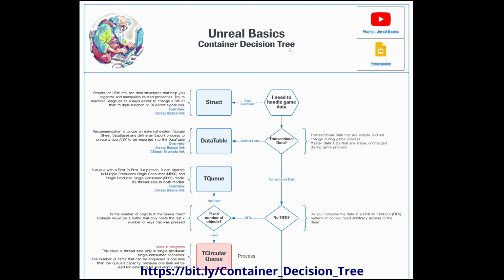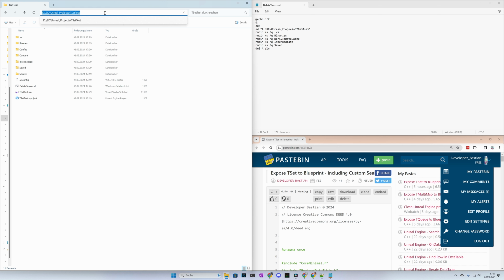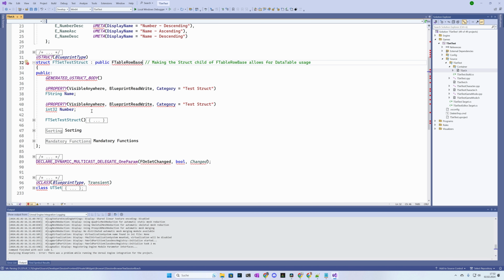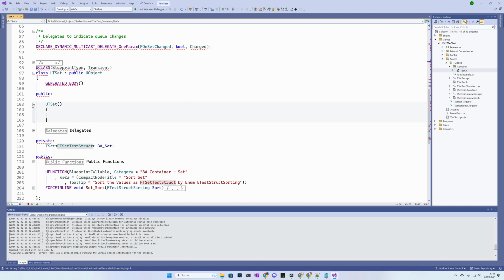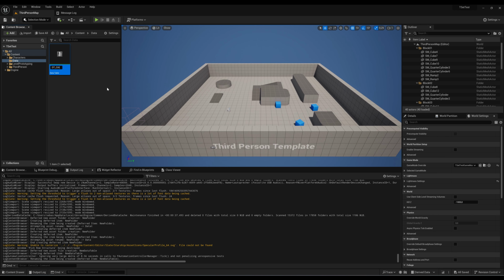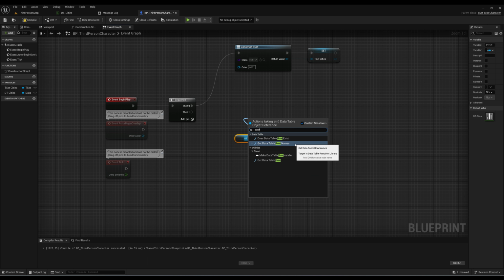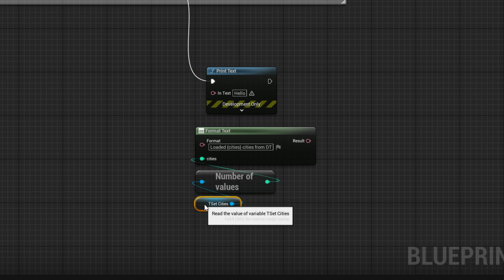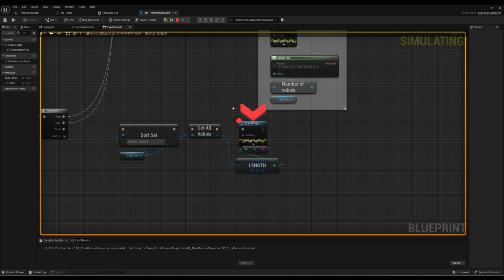Unreal Basics: TSet. Store, sort and filter unique objects. Beginner friendly usage in C++ and BP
**Content**
A TSet is an Unreal container that stores unique values. It is already available in Blueprint, but we implement it - very beginner friendly - as a C++ class here to get advanced features like searching and sorting.

We expose the C++ class to Blueprint, implement sorting and filtering and use data driven design to import 41.000 city information into Unreal to test it.

This video is part of a series that focuses on containers and data structures as a foundation for Unreal Engine in Blueprint

The video is part of a series that focuses on containers and data structures as the basis for Unreal Engine in Blueprint

00:00 - Start
00:05 - TSet Decision Tree
01:05 - TSet Overview
02:21 - Pastebin TSet
02:29 - Implement into a new project
02:43 - Add the .h file into your project
04:24 - A view into the TSet C++ class
09:45 - Data Driven design: Loading 41k Cities into Unreal in 1 minute
11:26 - Construct TSet object
12:02 - Loading DataTable into TSet
14:24 - Getting number of items in TSet
16:00 - Sorting the TSet
17:59 - Filtering - all cities starting with 'New'
19:16 - Choose the right container per task!